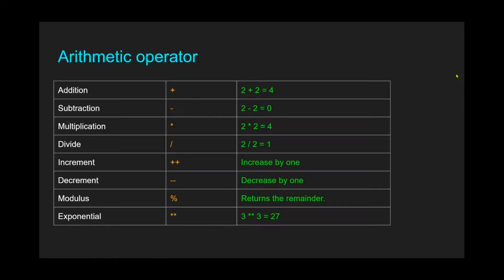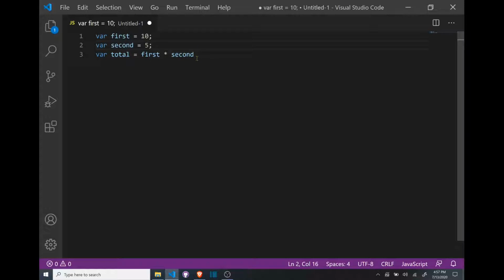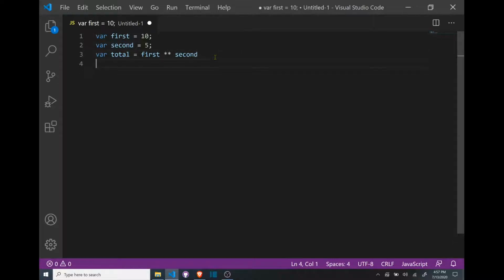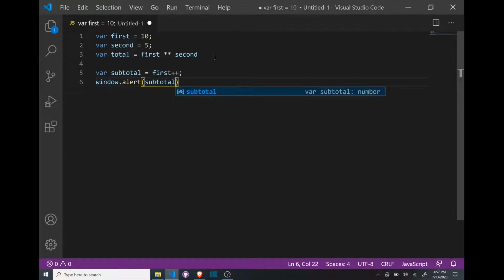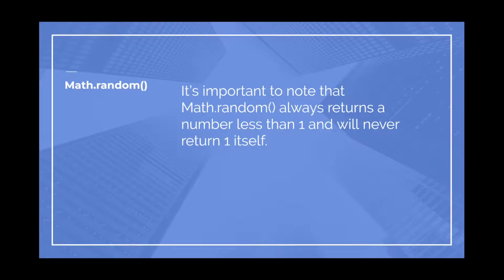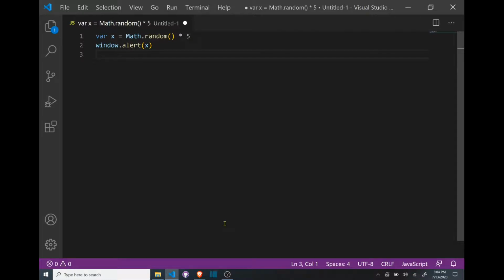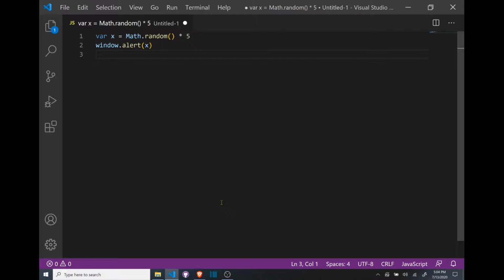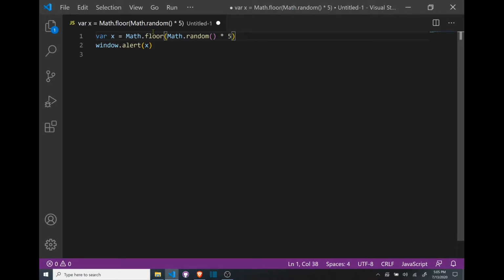Lesson 3: JavaScript Math operators, Random, Floor, and Ceiling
In this JavaScript lesson we discuss the simple Math operators, the Random function and how floor and ceiling are used to manipulate those random numbers.